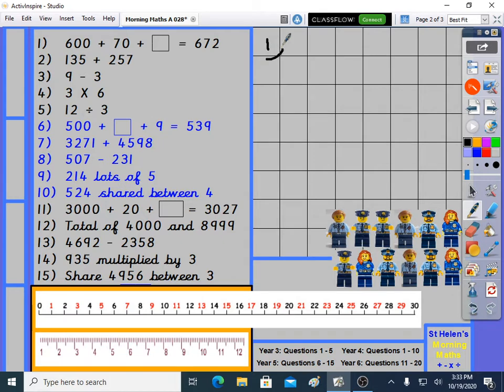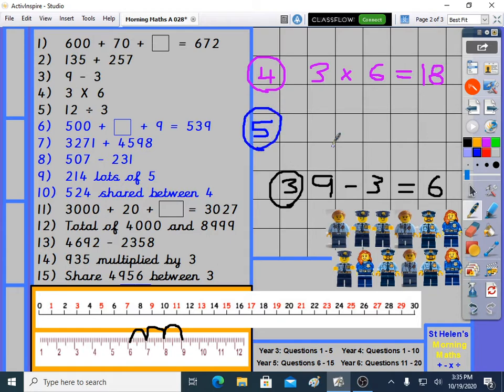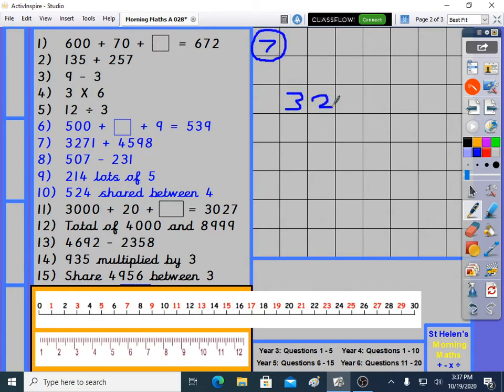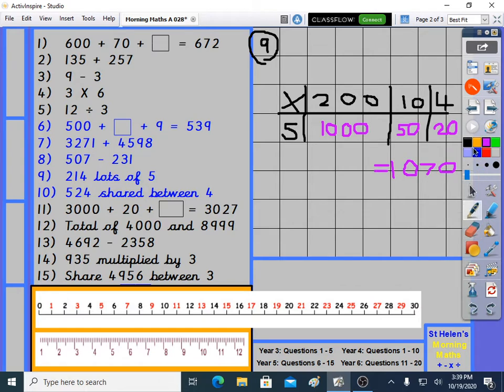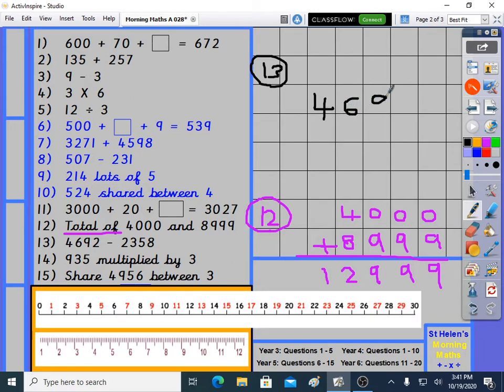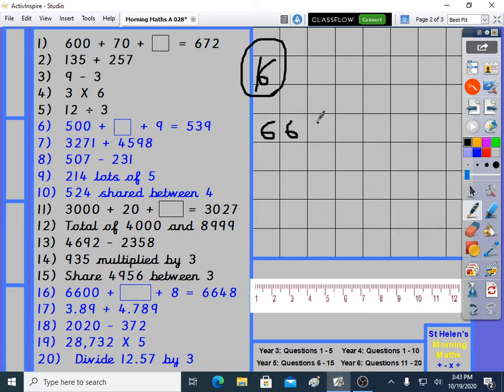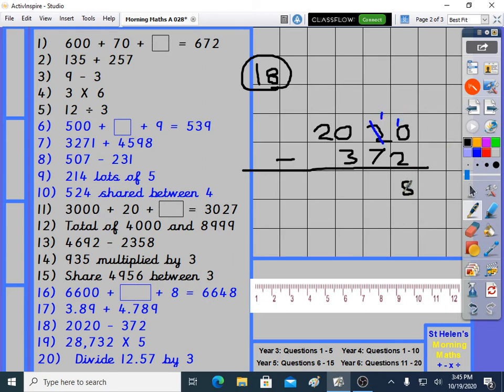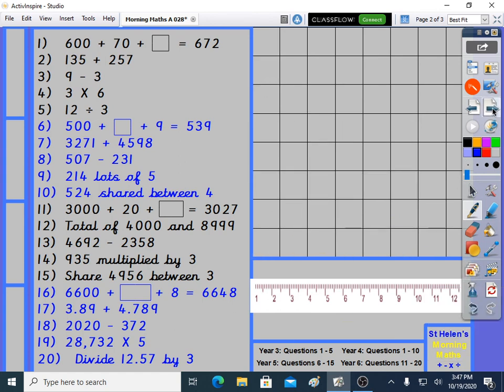Morning Maths Section A Day 28